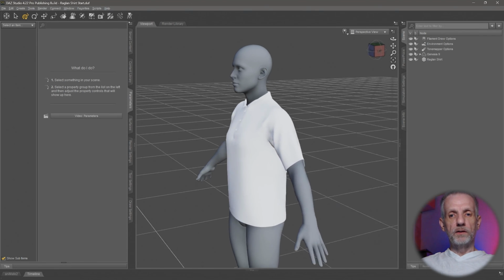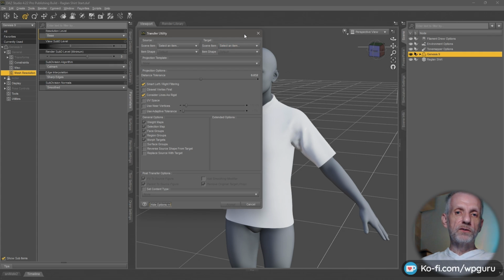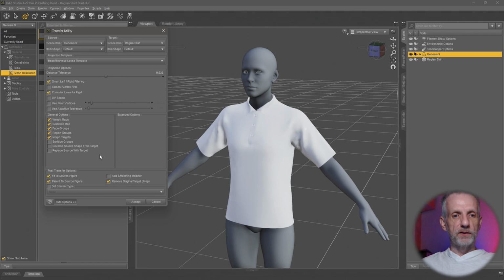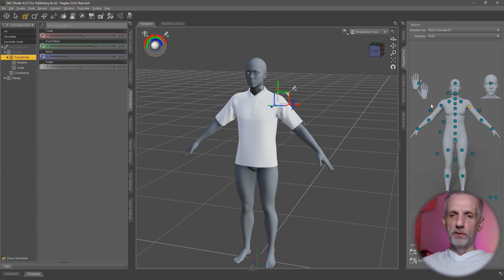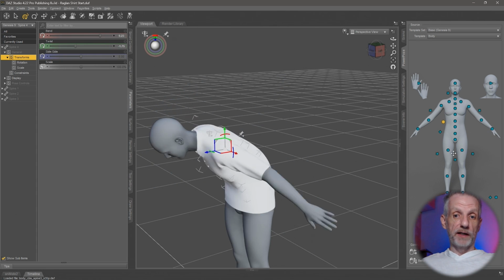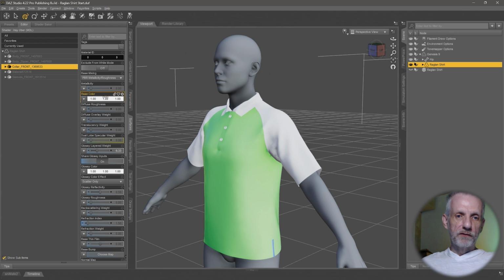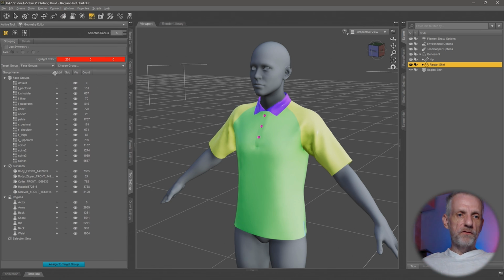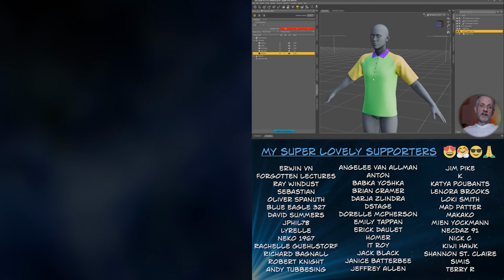Rigging our MD Top with Transfer Utility and Surface Zone Setup in Daz Studio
Let's turn out Marvelous Designer garment into conforming follower clothing so it moved with the Genesis 9 figure in Daz Studio. While this tool is easy to use, several adjustments are necessary to make it behave properly. We'll also take a look at renaming the automatically created material zones to something more descriptive.